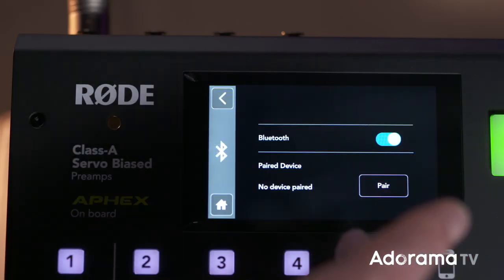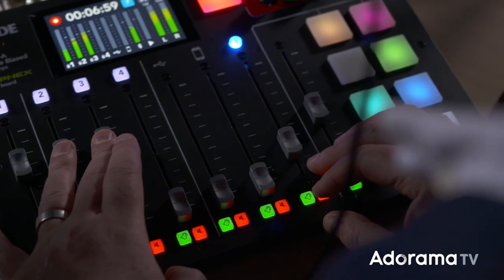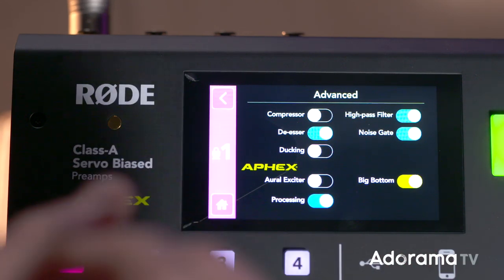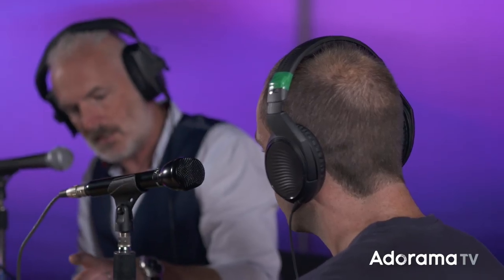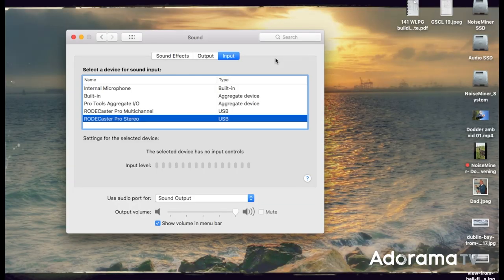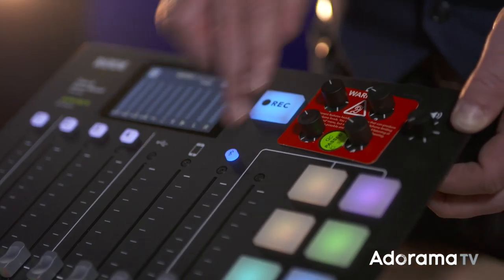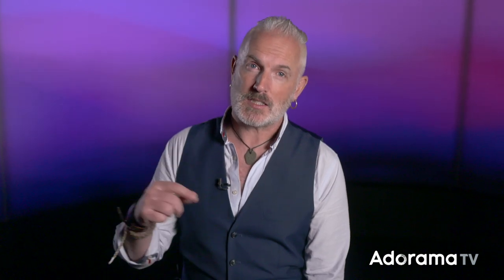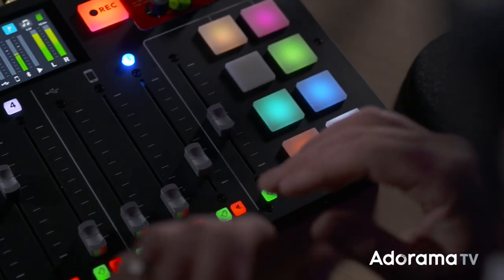How to use the RODECaster Pro Integrated Podcast Production Console: Perfecting Audio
Part 2 of our RODECaster Overview

In this episode, professional audio engineer Keith Alexander looks at the practical applications and how to use the RodeCaster from Rode so you can get podcasting in minutes.

If you want to podcast in a really simple and efficient manner then this could be the solution for you. It is easily navigated and takes over much of the work so you can focus on producing your podcast without worrying about the technical stuff.

Production Equipment Used:

Sony PXW-FS7 II 4K XDCAM Super 35 Camcorder Kit with 18-110mm Zoom Lens

Zoom H6 Handy Recorder with Interchangeable Microphone System W/Sen. MKE 600 Mic

16x9 Easyrig MiniMax Camera Support System with Soft Carrying Bag, 4.4 to 15.4lbs Capacity